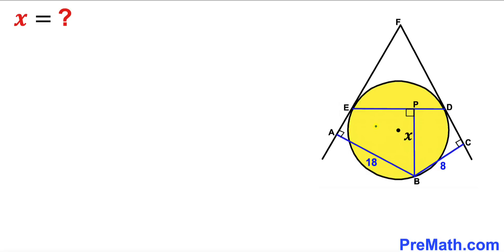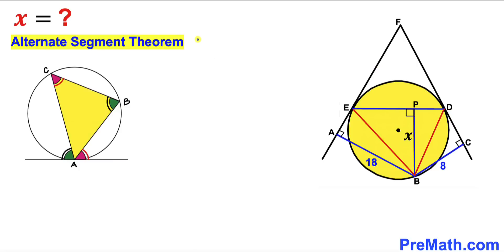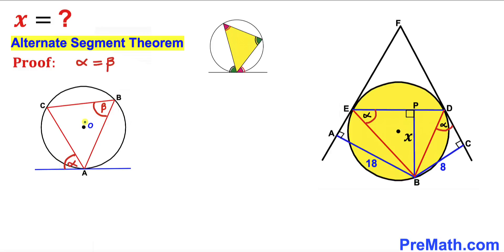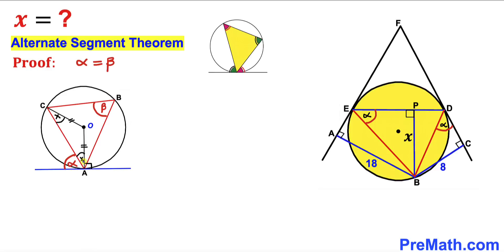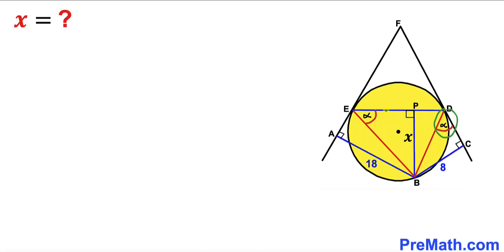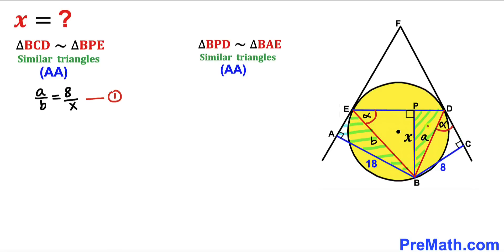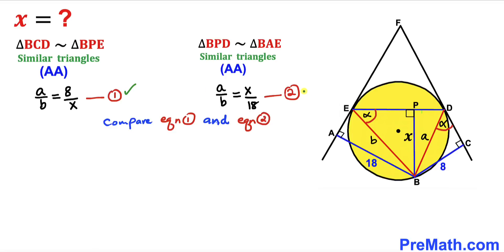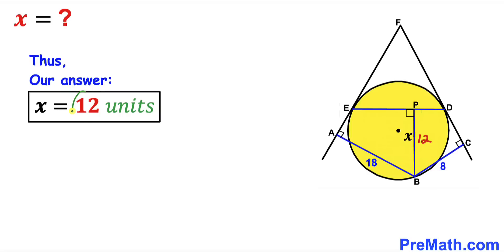Olympiad Mathematics | Can you find the length X? | (Step-by-step explanation)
Learn how to  find the length X in the yellow circle.
Alternate Segment theorem Proof is included in this video!
Important Geometry and Algebra skills are also explained: Alternate Segment theorem; Perpendicular Bisector Theorem; Circle theorem; Similar triangles. Step-by-step tutorial by PreMath.com

blackpenredpen
math olympics
olympiad exam
math olympiada
British Math Olympiad
olympics math
olympics mathematics
Number Theory
mathcounts
math at work
Pre Math
Olympiad Mathematics
Olympiad Question
Geometry
Geometry math
Geometry skills
Right triangles
imo
Competitive Exams
Competitive Exam
Alternate Segment theorem Proof
Pythagorean Theorem
Thales' Theorem
Right triangles
Similar triangles
Radius
Circle
Circle theorem
coolmath
my maths
mathpapa
mymaths
cymath
sumdog
multiplication
ixl math
deltamath
reflex math
math genie
math way